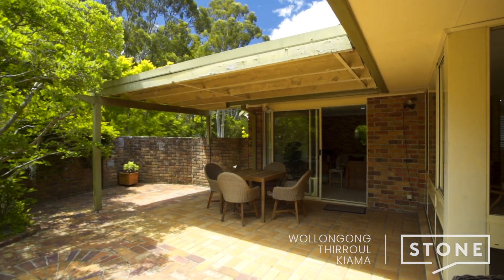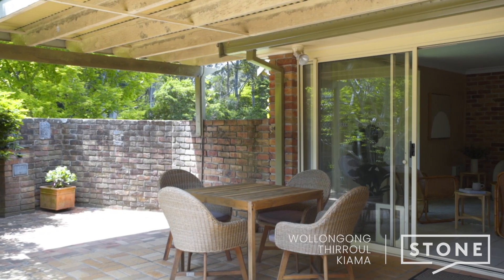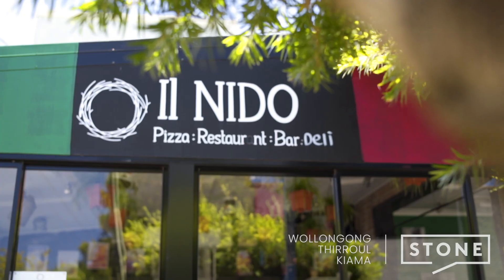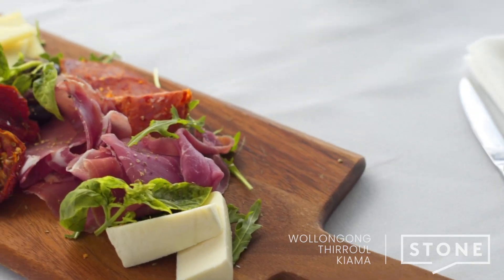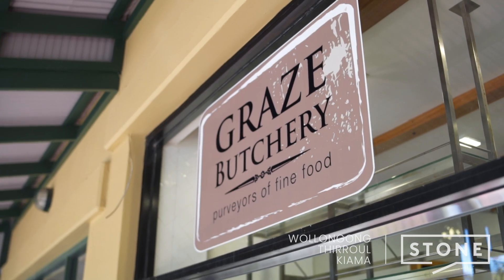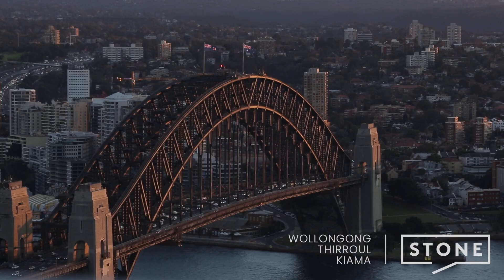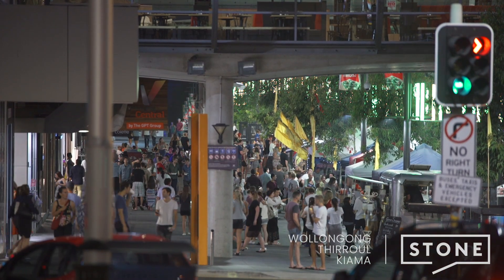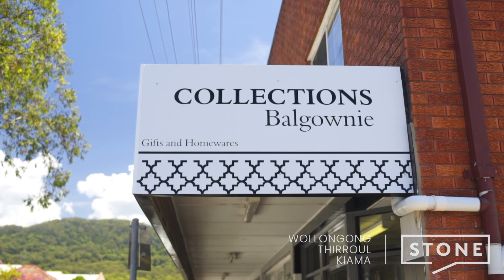19 Brennan Crescent, Balgownie